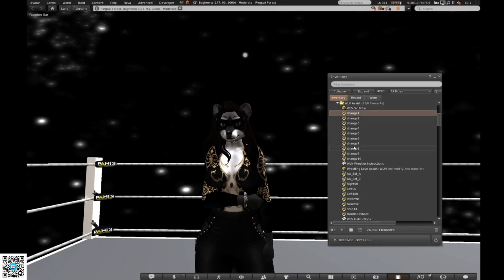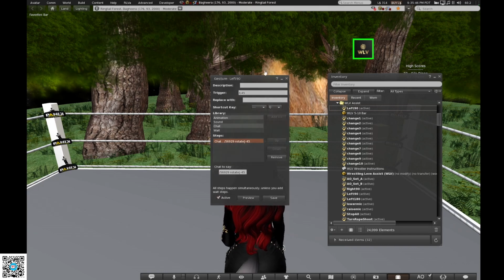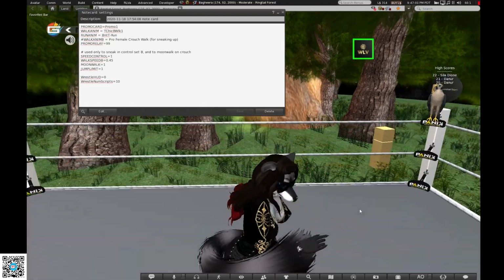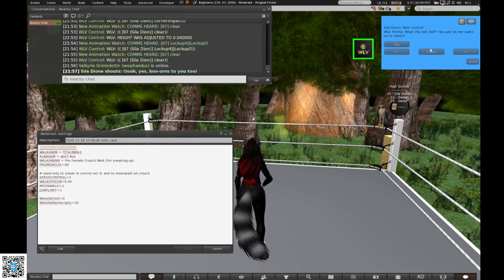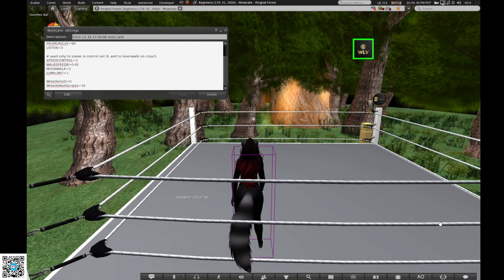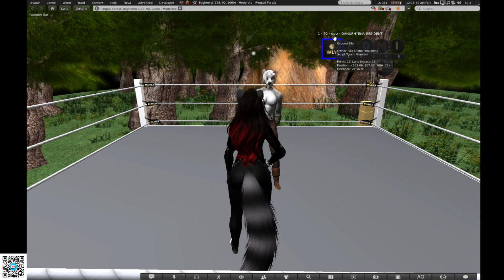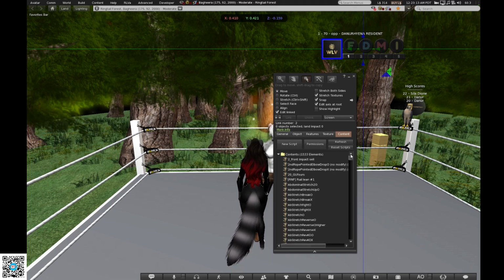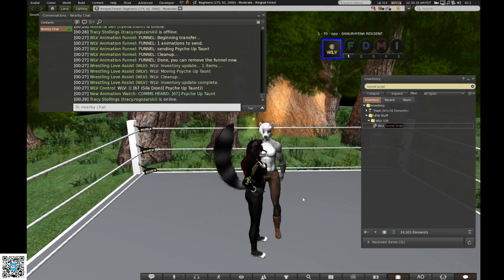WLV Version 120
WLV is a Wrestling HUD for Second Life that can operate as a full HUD or just an assist HUD.

As of version 120 it supports:
- full wrestle hud
- animation overlays
- RLV interface
- promo HUD

Introduction: 0:00
RLV Turns: 4:24
RLV Height: 7:28
RLV Commands: 8:17
Animation Override (AO): 9:48
Animation Overlay: 12:53
Promo Hud: 16:16
Speed Hud: 20:19
RLV Move: 22:05
Wrestle HUD: 23:28
WrestleNumScripts: 23:54
Targeting: 28:48
Direct Channels: 30:07
Gesture Commands: 30:45
Follow and Drag: 31:42
Miss and Invert: 32:08
Gesture Commands: 33:16
Loading Full Perm Animations: 34:00
Animation Funnel: 36:46
Moving from old HUD: 38:22